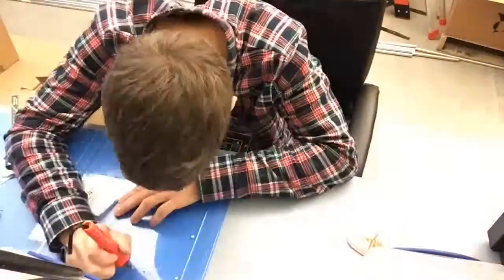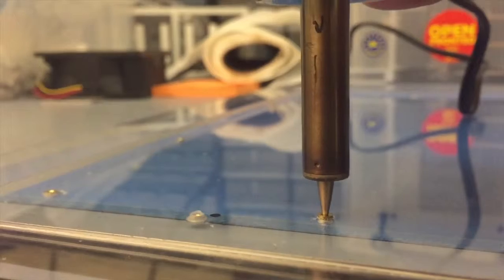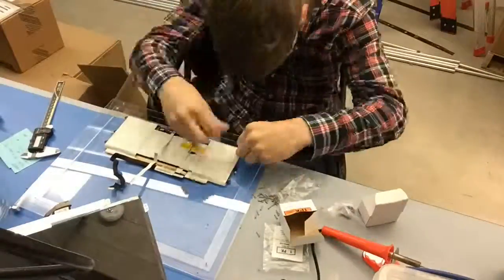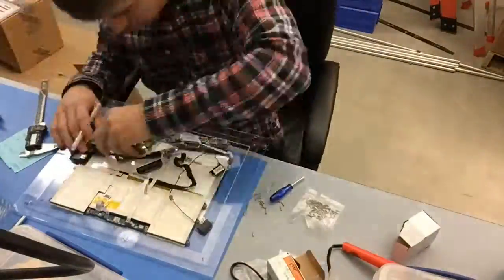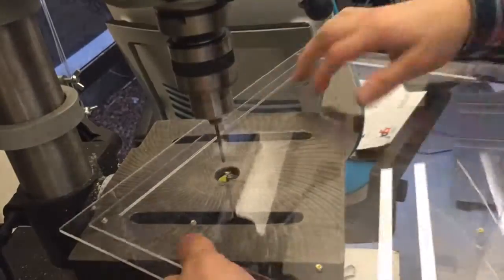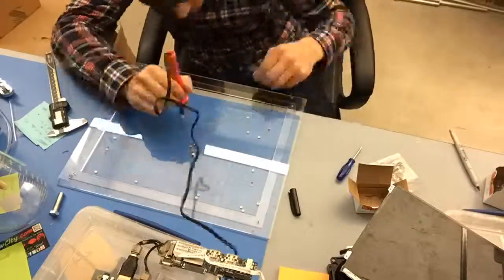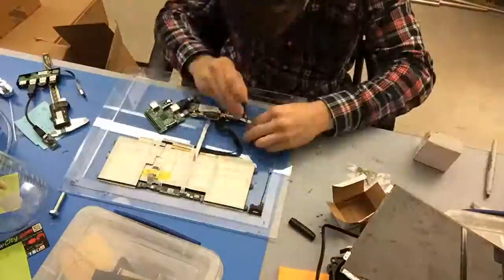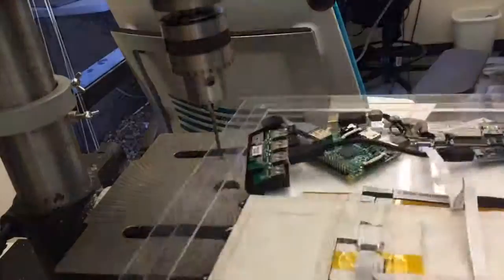Reflectrum #2 - Timelapse Assembly of the Mirror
I got a good amount of footage of how the heat set inserts are used to screw the electronics onto the mirror, and you'll see that I didn't rely on CAD drawings for everything. A sharpie was good enough to play with different layouts.